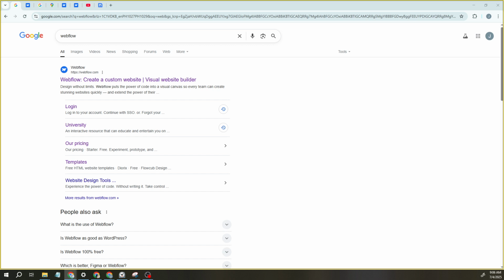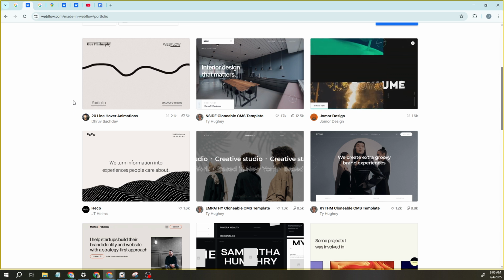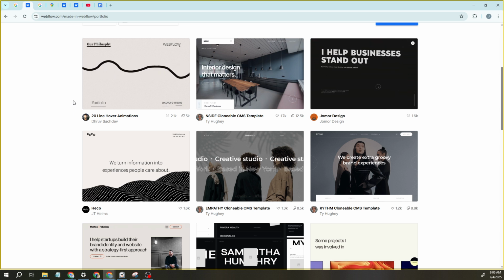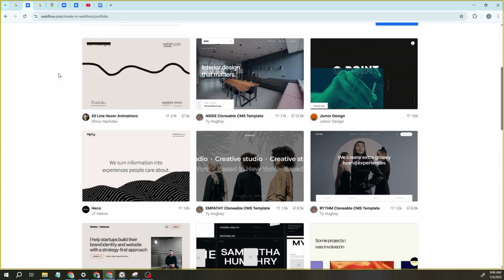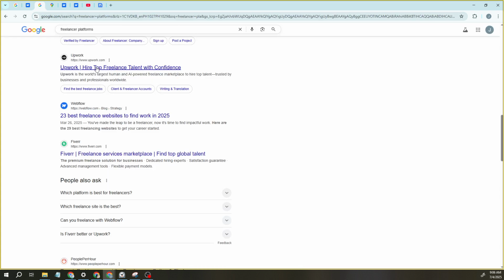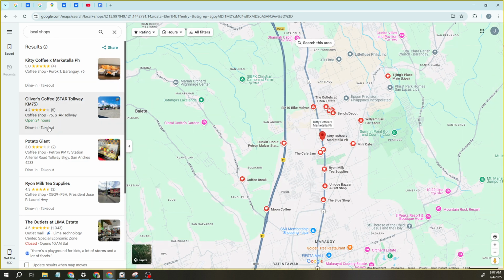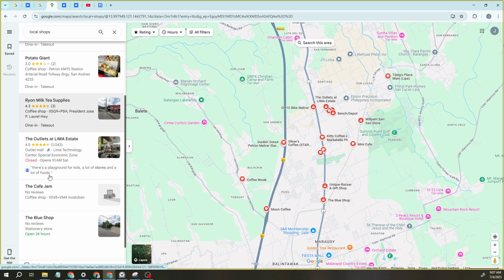How to Get Webflow Clients [2026 Full Guide]